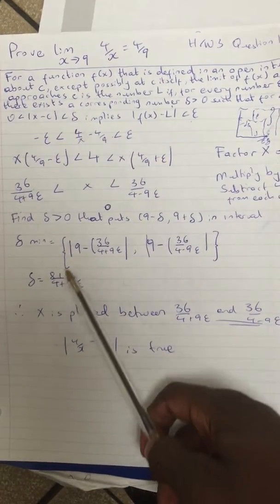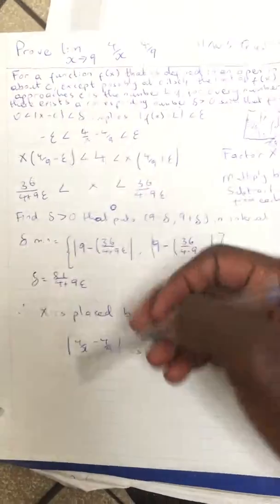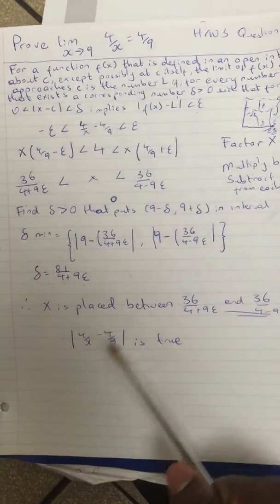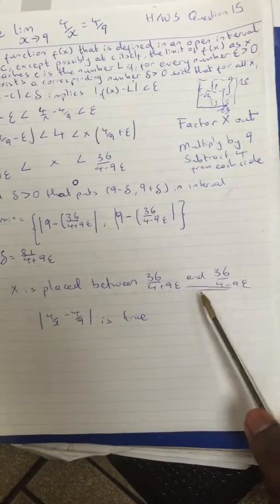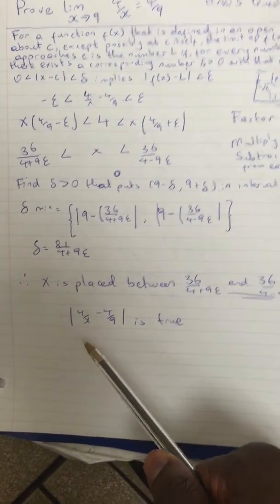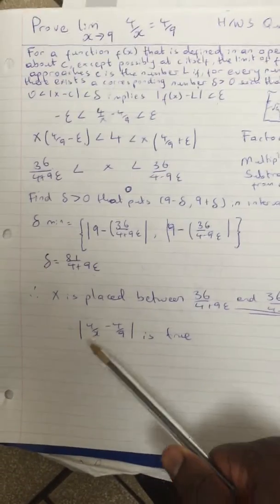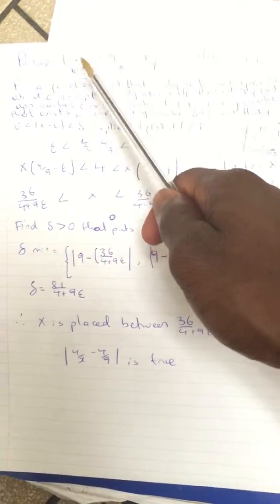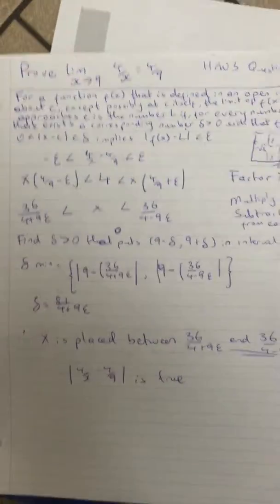Homework 3 Question 15